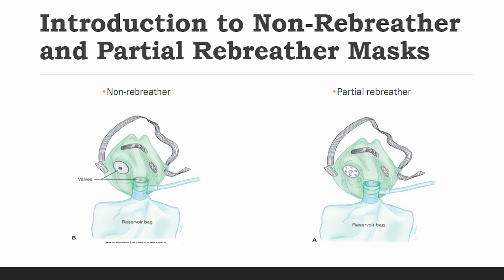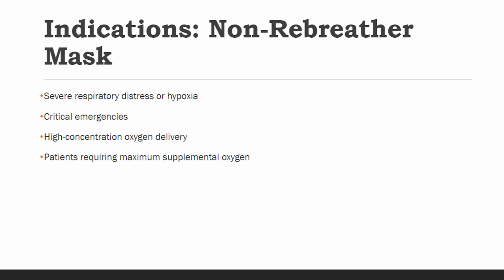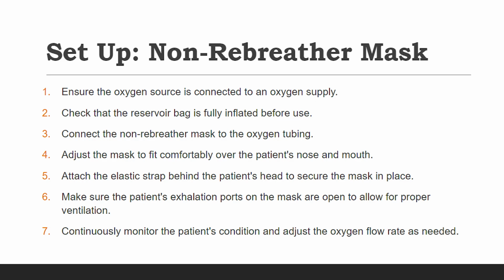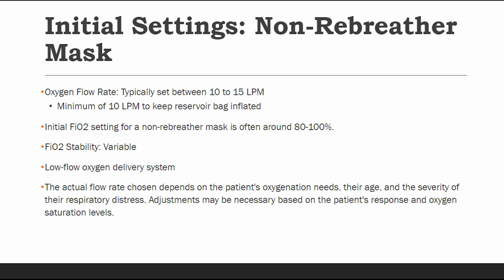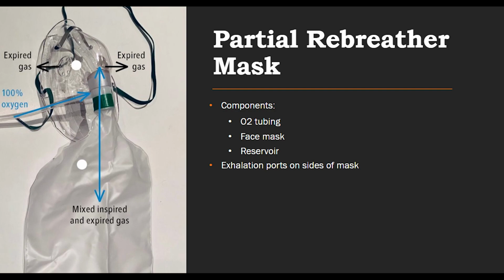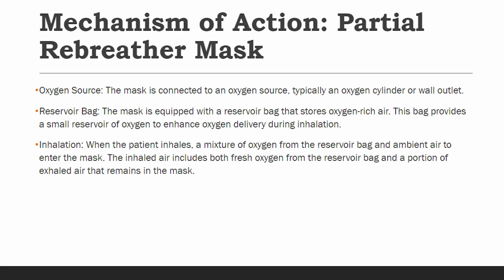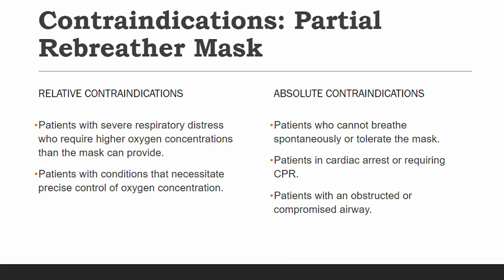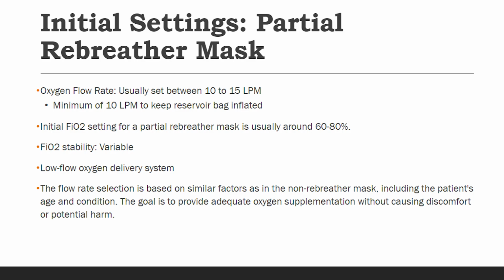NRB vs PRB - Maria, Adrian, Rob & Kasey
RC120 Video Project Term 2
NRB vs PRB
Maria, Adrian, Rob & Kasey